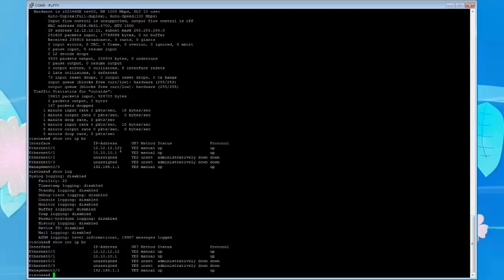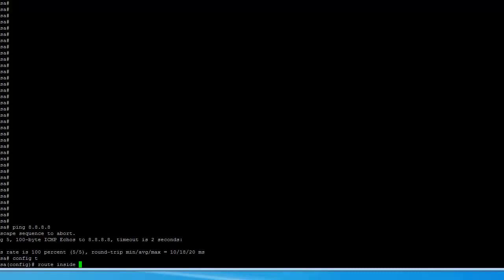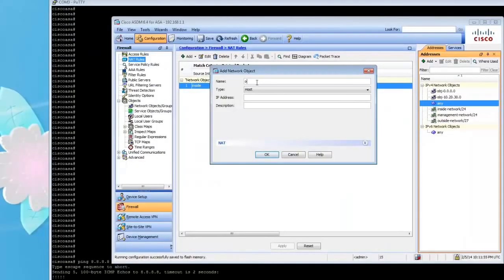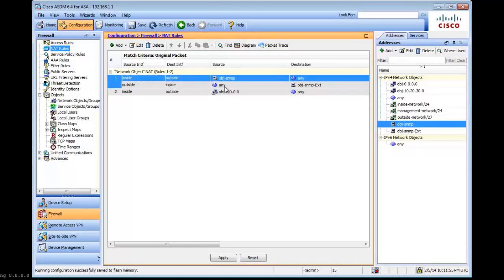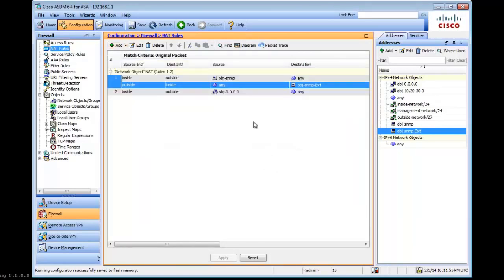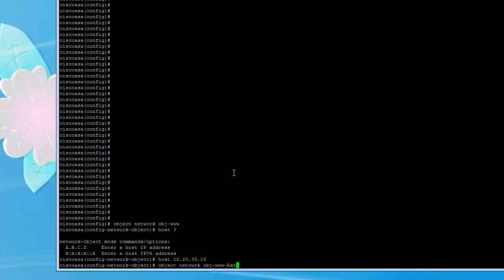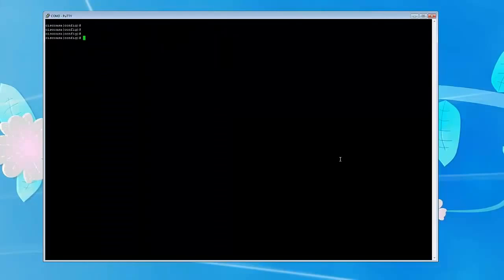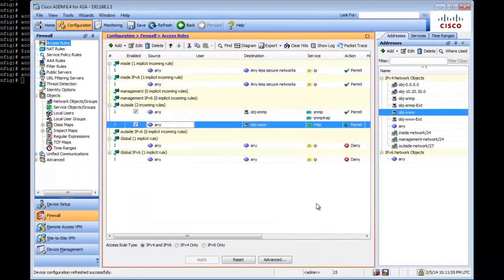Cisco ASA 5510 Firewall Part 2